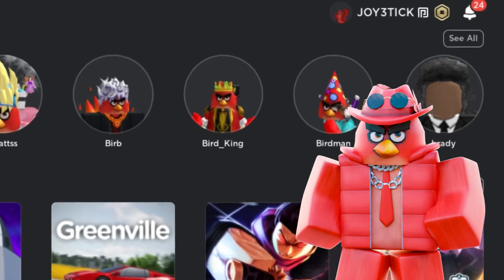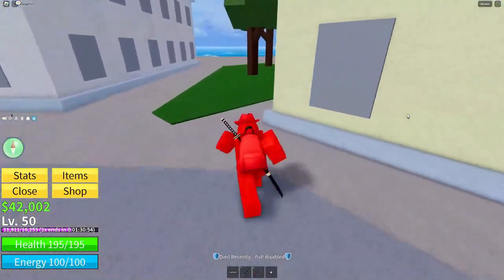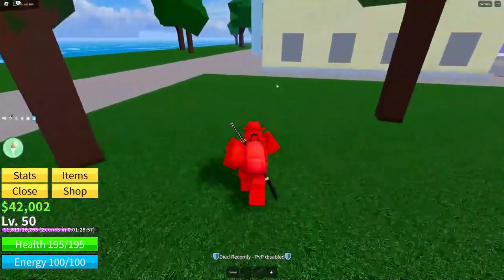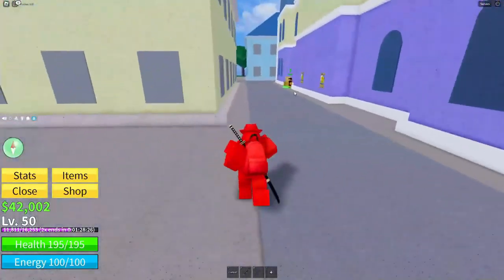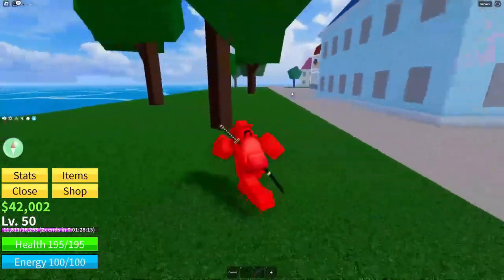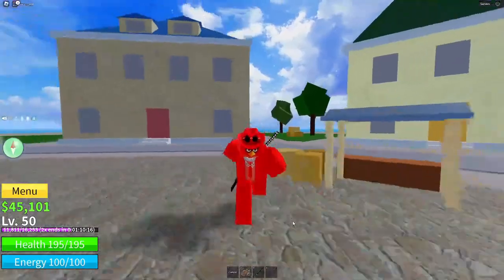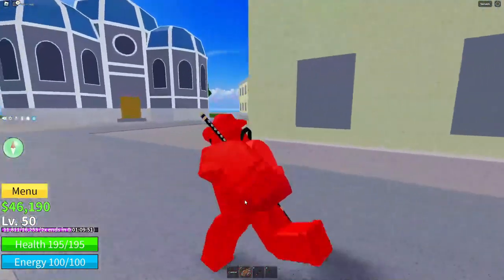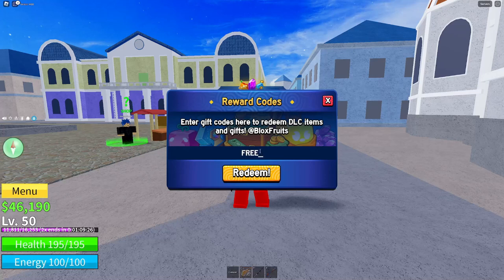NEW METHOD FREE KITSUNE PERM FRUIT BLOX FRUITS